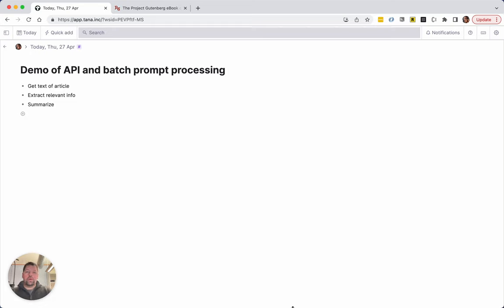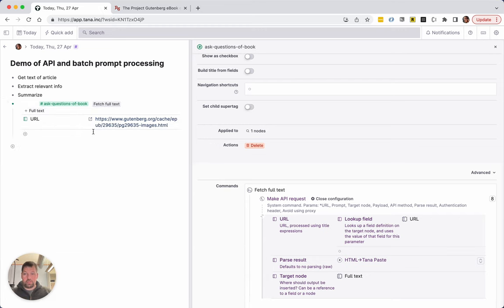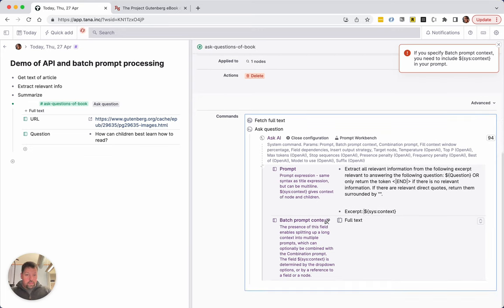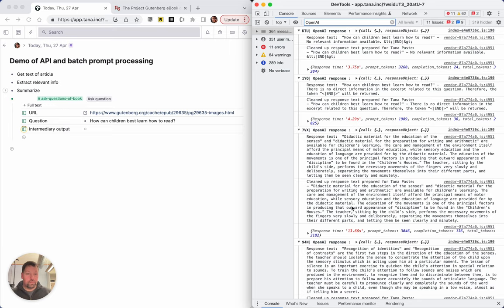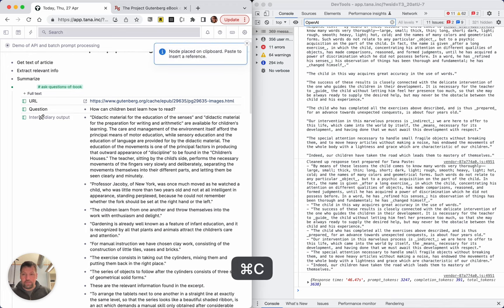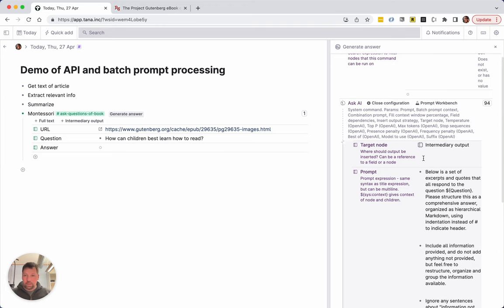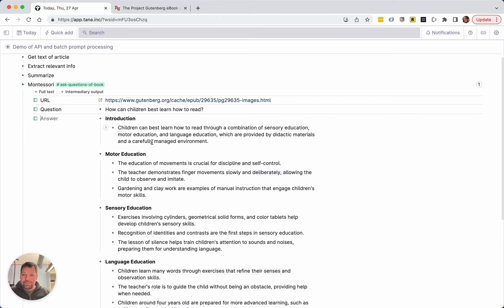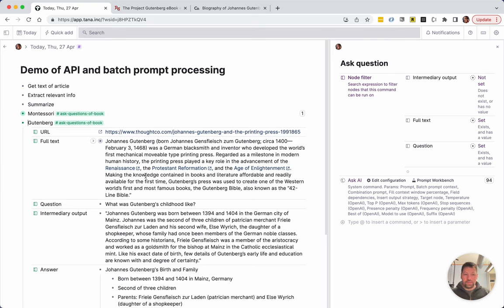Extract information from entire books with Tana and OpenAI ChatGPT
I show how I set up a tag which can fetch an entire book from a website, skim through it to look for relevant information using GPT 3.5, and synthesize the information using GPT 4. Finally, I wrap it up in a template that you can install